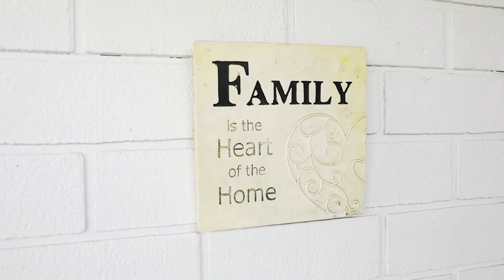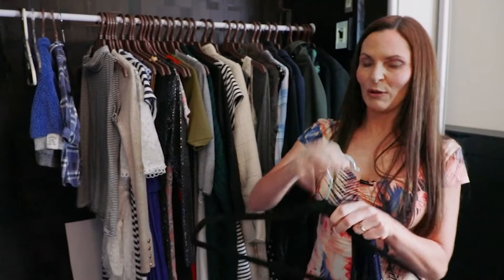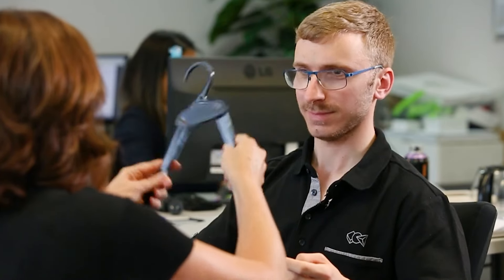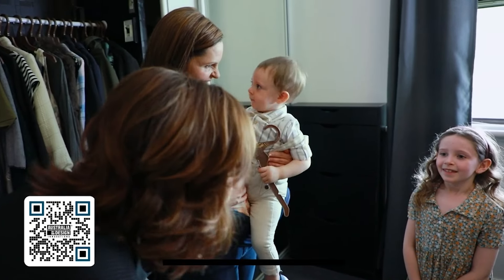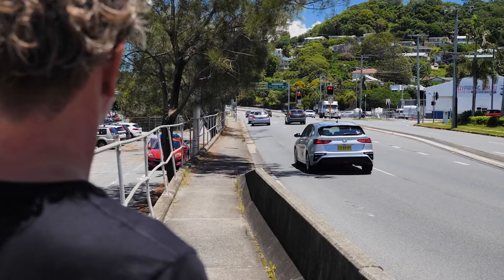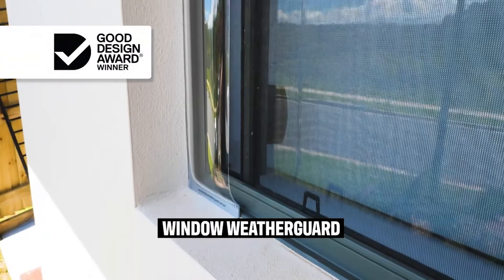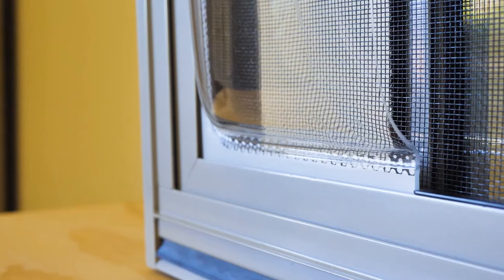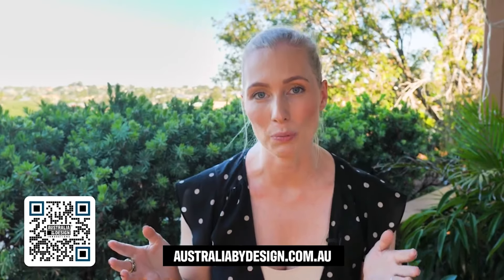Clothes Hanger Gets A Nifty Design Update | Australia By Design: Innovation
The clothes hanger hasn't received much design innovation since the 1860s, but the Clothe-It Folding Hanger is here to change that! The recyclable brand allows users to easily manage their clothes without potentially damaging fabrics or the hanger itself.